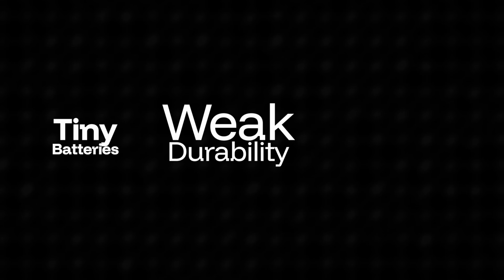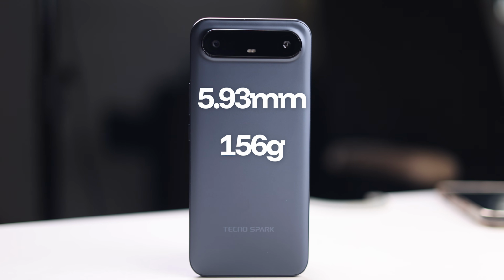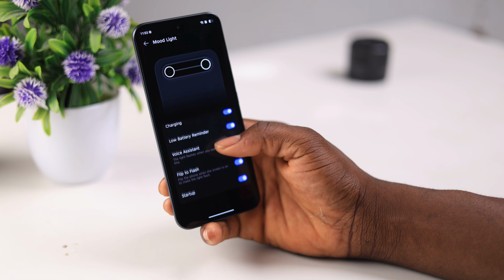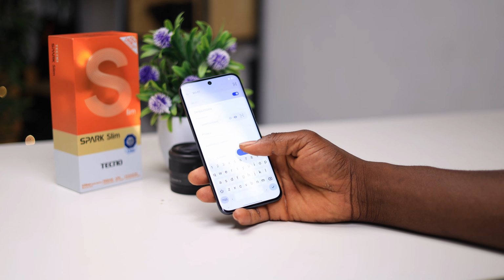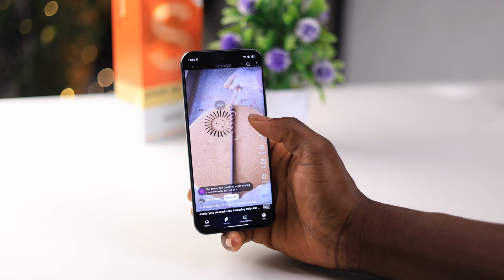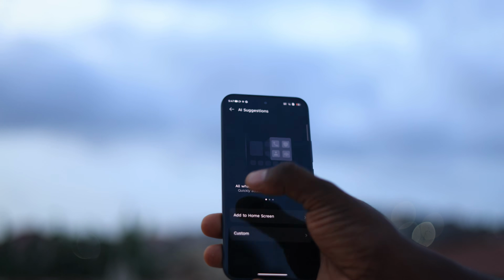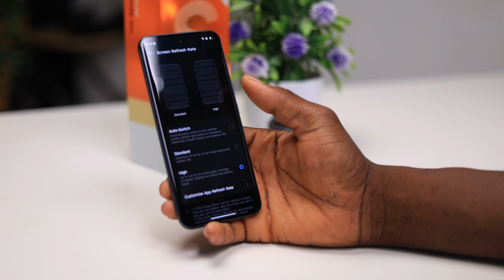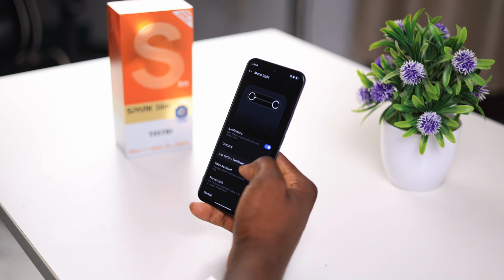Tecno Spark Slim Review: iPhone Air Alternative ?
In this video, I share my full review of the Tecno Spark Slim, Tecno’s latest ultra-thin budget smartphone for 2025. We’ll break down everything — from the 6.78″ 144Hz AMOLED display and 50MP AI camera, to its 5160mAh battery, 45W fast charging, and Android 15 experience.

If you’re thinking about buying the Spark Slim, this review covers real-world performance, gaming test, camera samples, and overall value for money.

📱 Tecno Spark Slim Highlights:

6.78” AMOLED Display (144Hz refresh rate)

50MP Rear Camera + 32MP Front Camera

Helio G99 Ultimate Processor

5160mAh Battery with 45W Fast Charging

Android 15 + HiOS 14

Whether you’re in Africa, Asia, or anywhere else, this review will help you decide if the Tecno Spark Slim is worth your money in 2025.